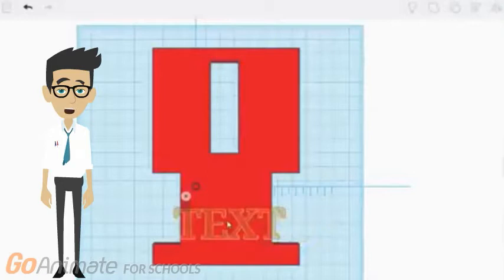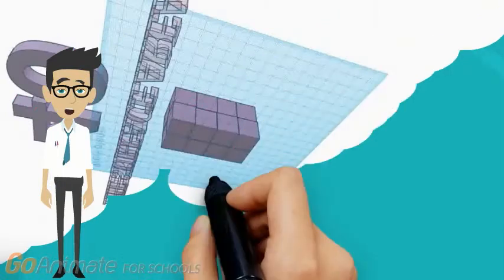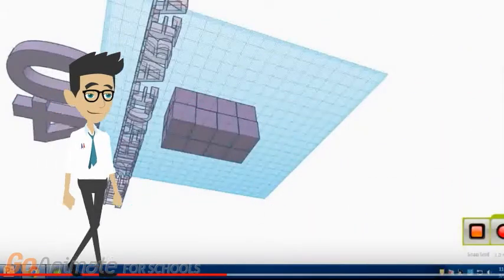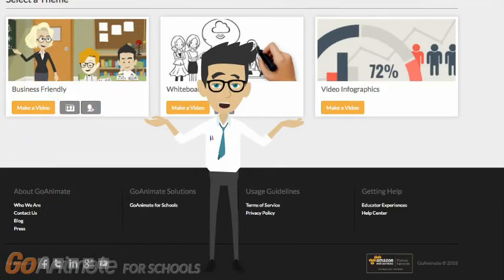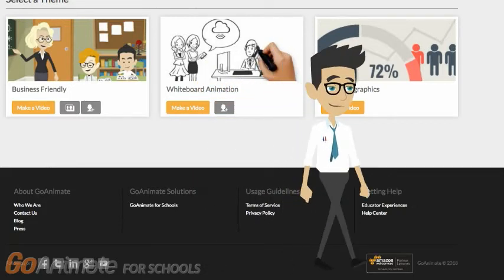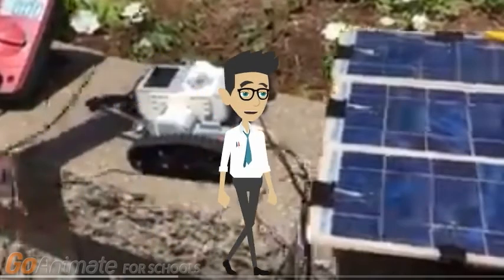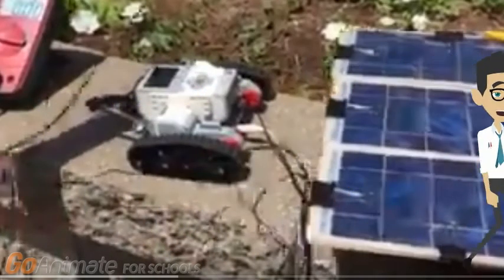Welcome 2018 kids